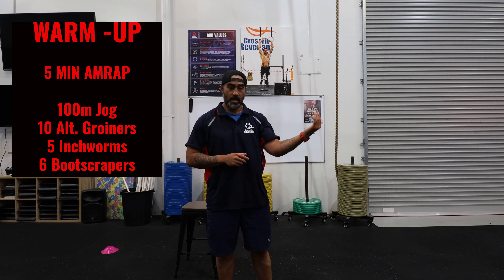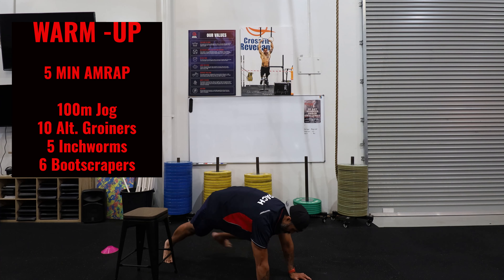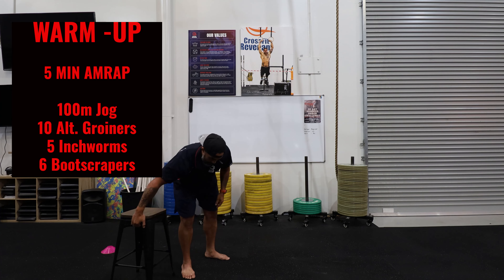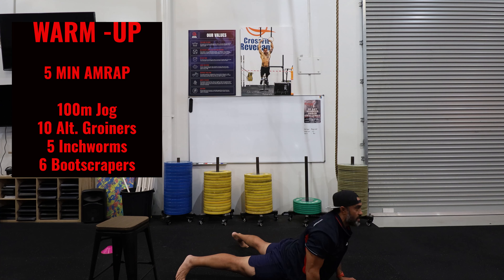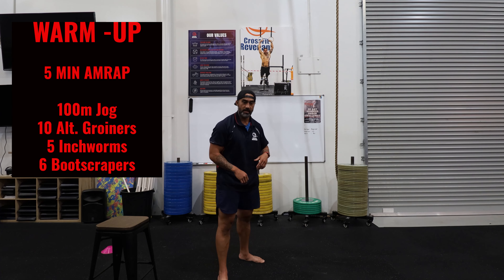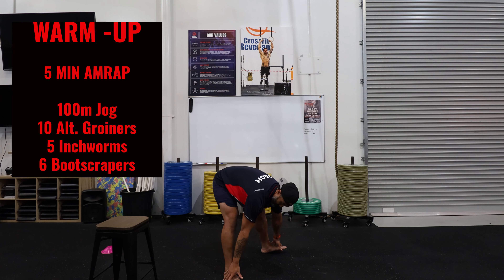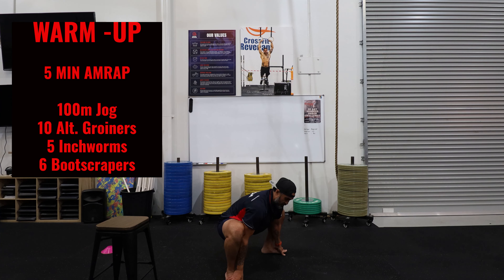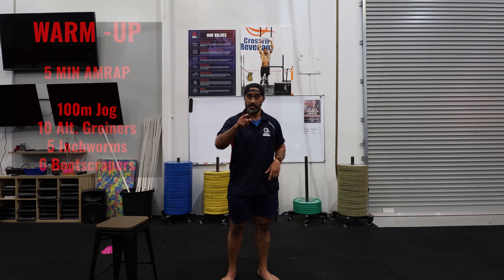2021Covid Lockdown Workout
Follow along at home as Coach Isaac take you through an awesome 'At Home' Body Weight Chipper. I garentee a great Upper Body and Lower Body pump with this one, as well as Abs Of Steel!!

WARM-UP
5 MIN AMRAP
100m Jog
10 Alt. Groiners
5 Inchworms
6 Bootscrapers

WORKOUT
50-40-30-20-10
Air Squats
Pike Push-Ups
Tricep Dip
V-Ups